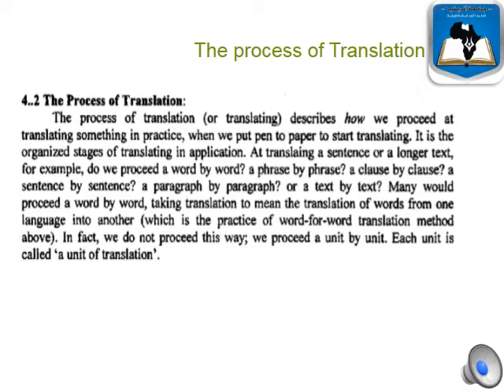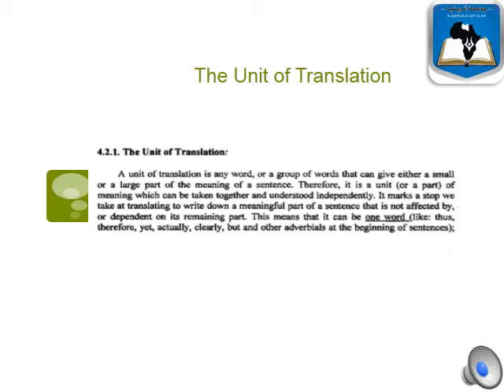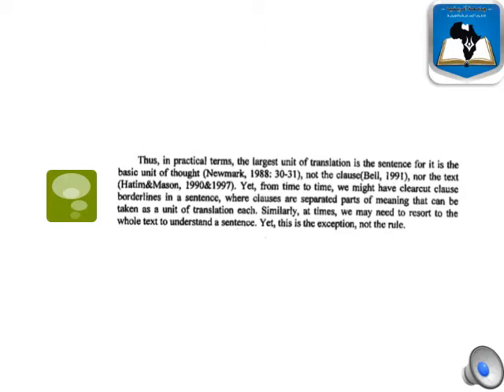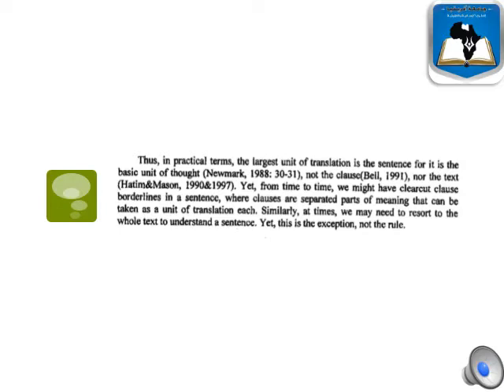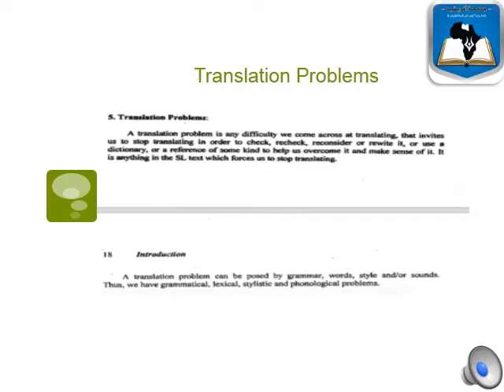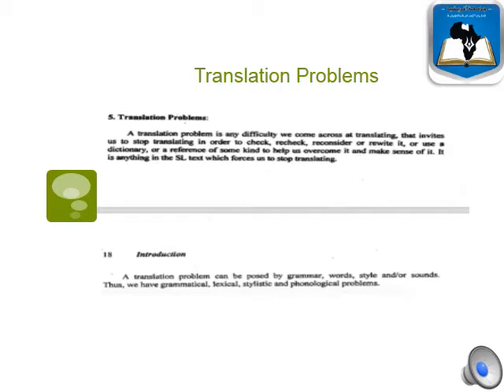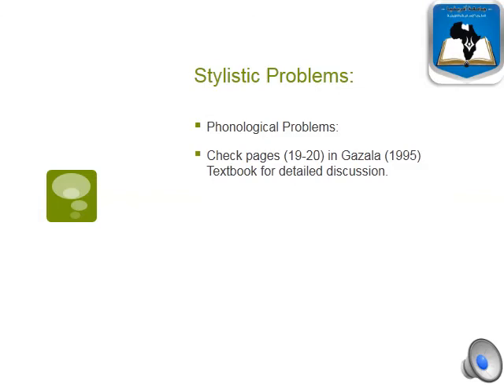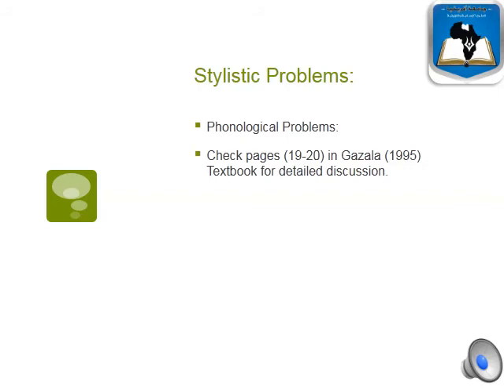المحاضرة 02 | المقرر الدراسي ترجمة 2 قسم اللغة الانجليزية